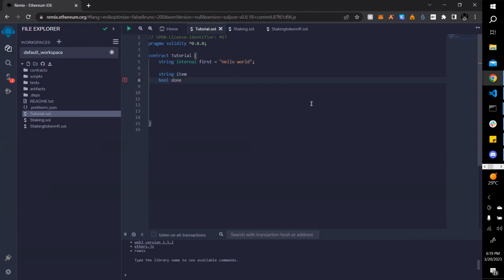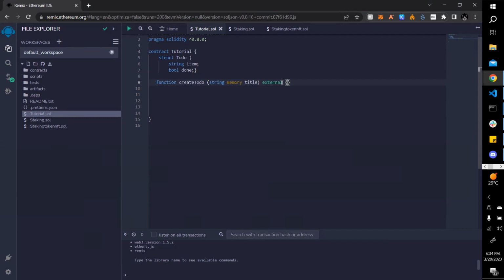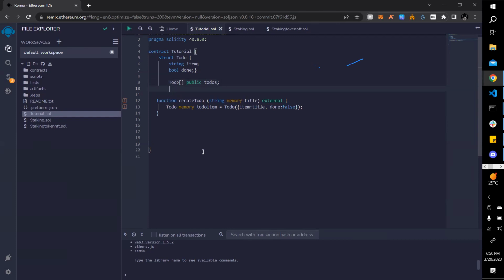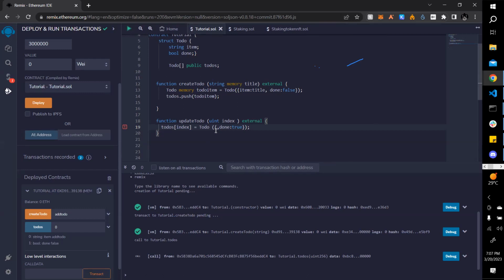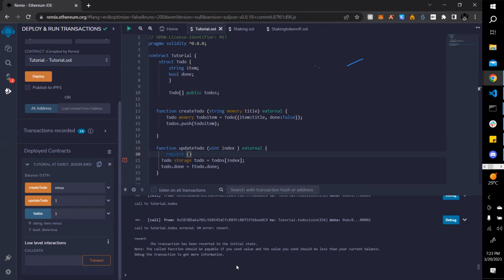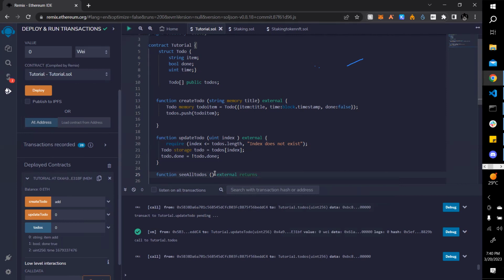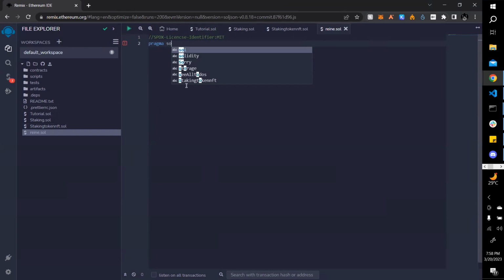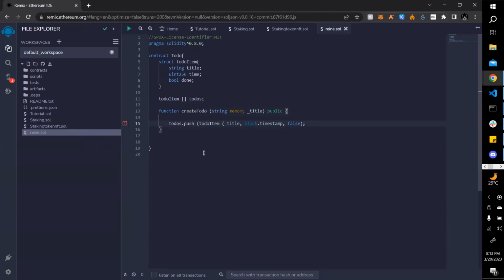Web3 Afrika Workshop - Part IV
The Ultimate Blockchain Immersion: A 44-Day Training Program - Web3 Afrika Workshop.

Topic: Hands-on Session